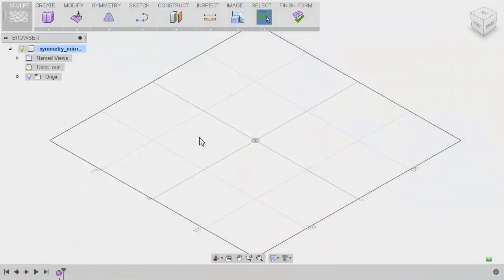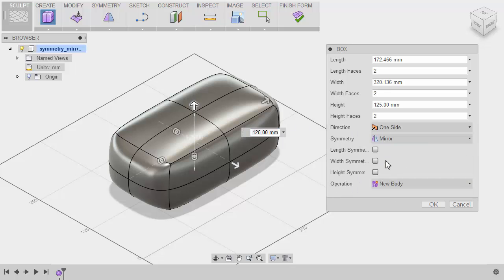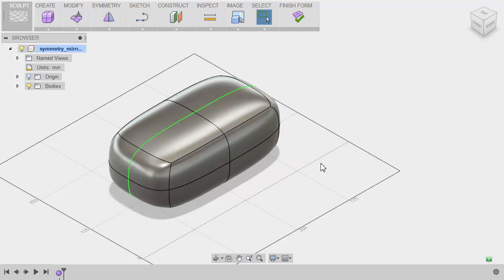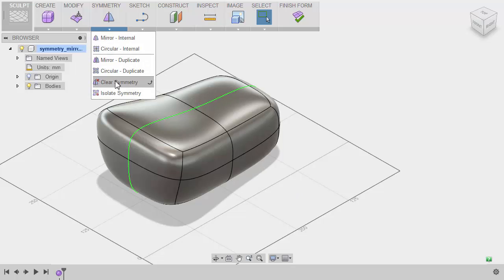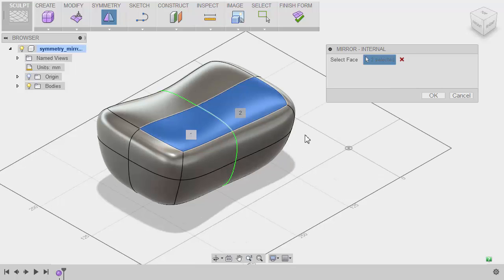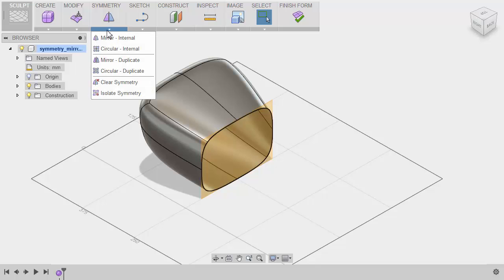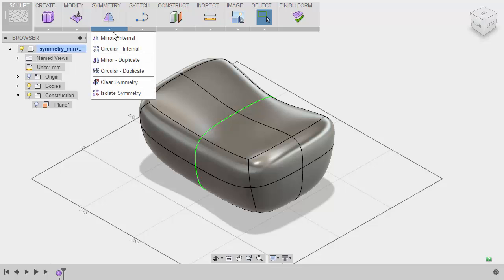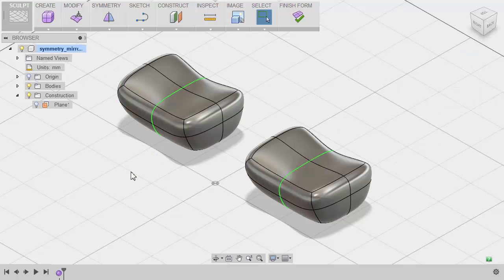Use mirror symmetry